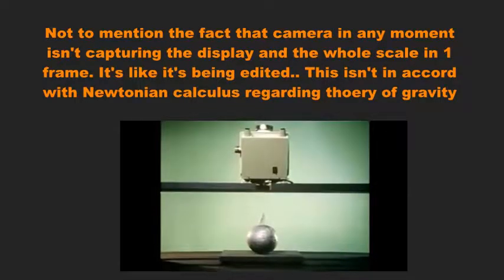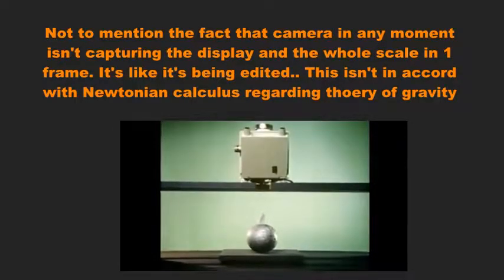Falsified Gravity!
I presented 2 videos how the gravity is misinterpreted in universities and how NASA is performing false experiments regarding this. It is popular nowadays that university professors throw marvels at a stretched spandex. This video has nothing to do with the shape of the Earth or the planetary system. Bear in mind that Tesla believed that the Earth is a sphere but argued Newtons and Einstein's explanations of gravity.